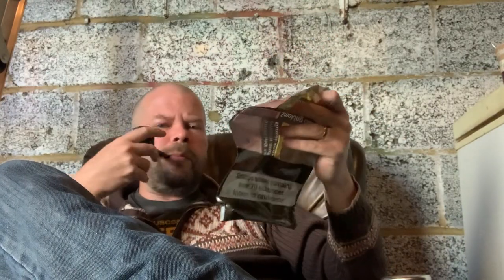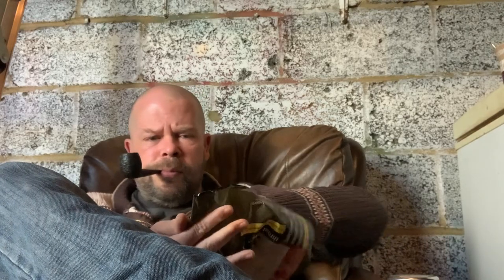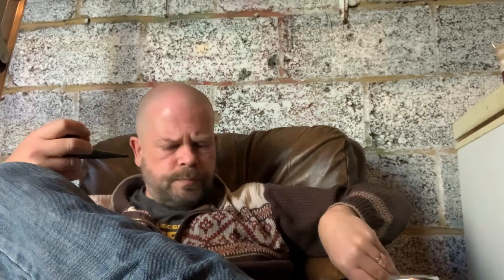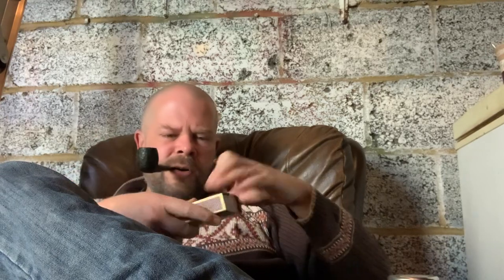Tobacco review: Gawith & Hoggarth’s Best brown #2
A fine Virginia burley